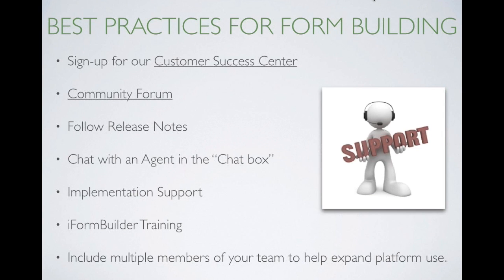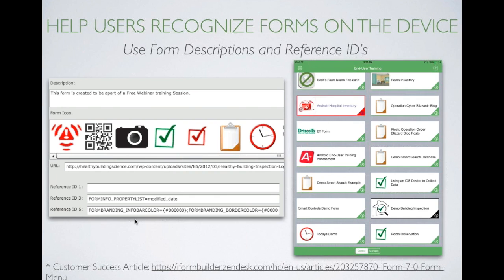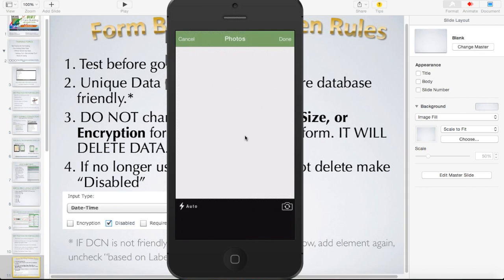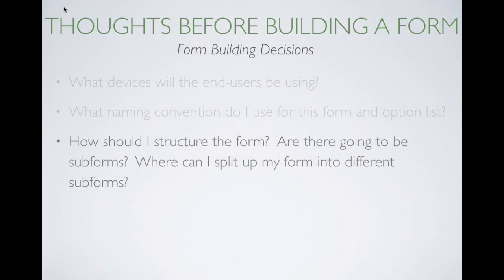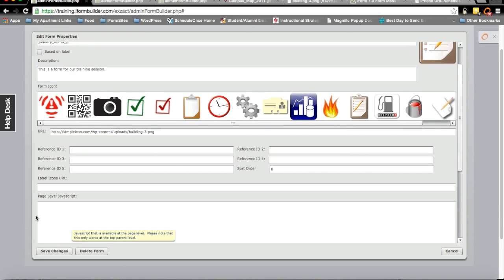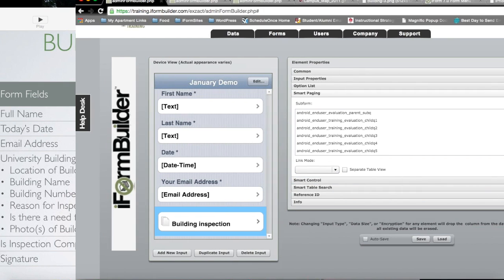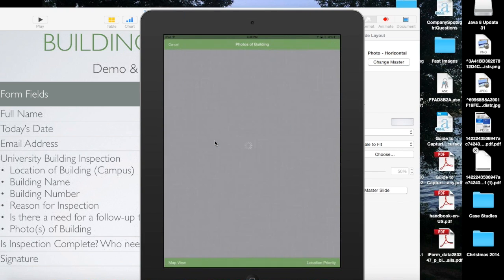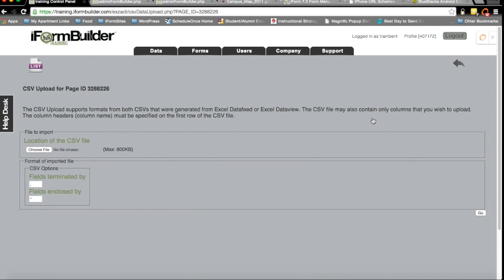Form Builder 101: The Art of Form Building & Exploring New iForm Elements